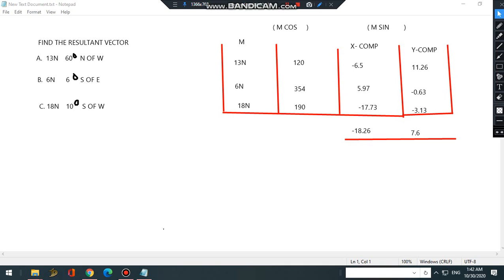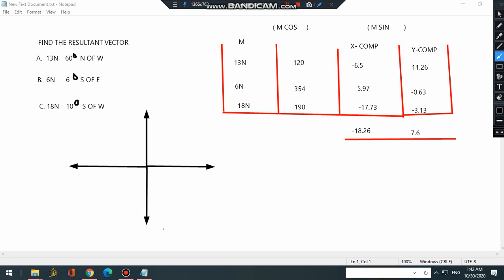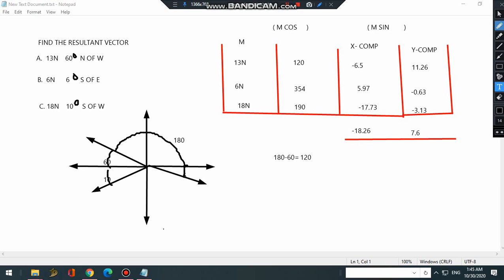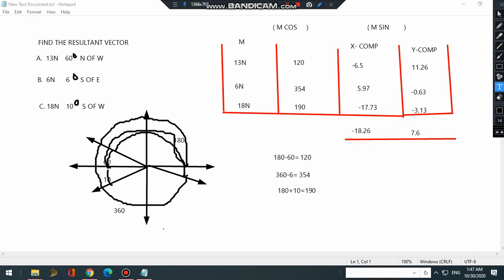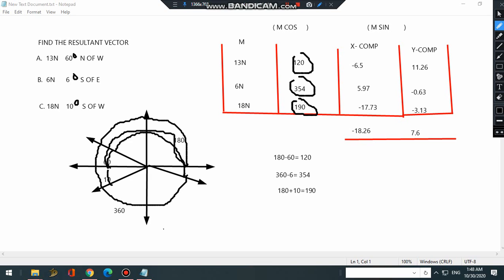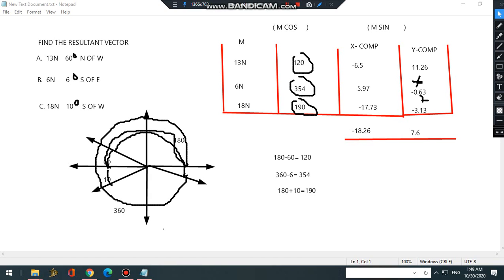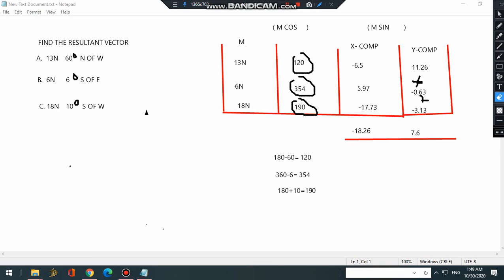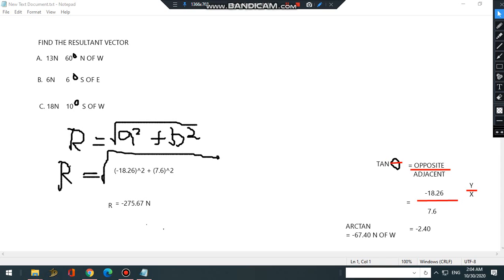Estrada: Anghelo's Vector Addition Tutorial in 10 min